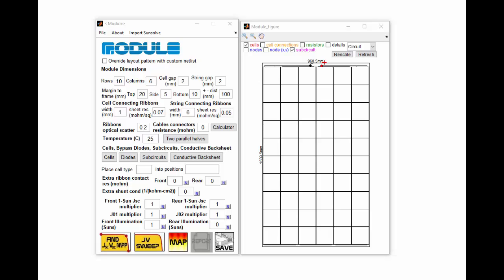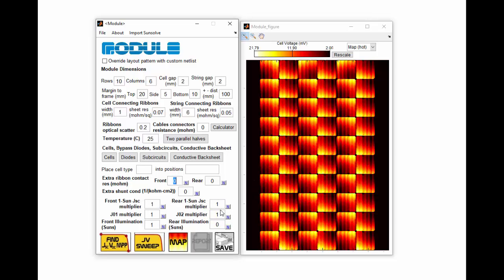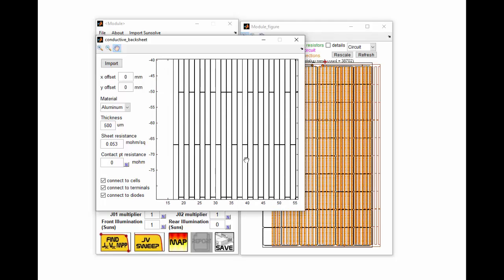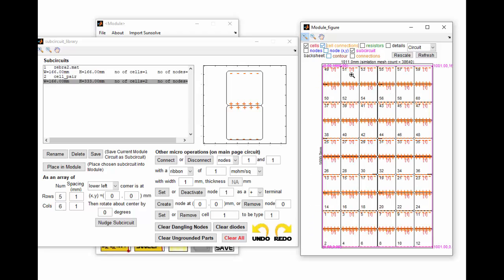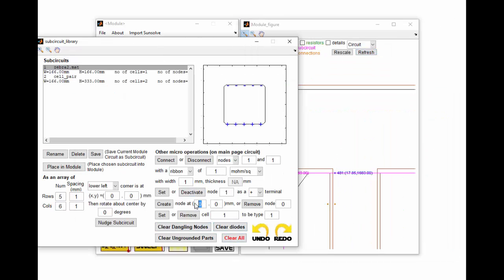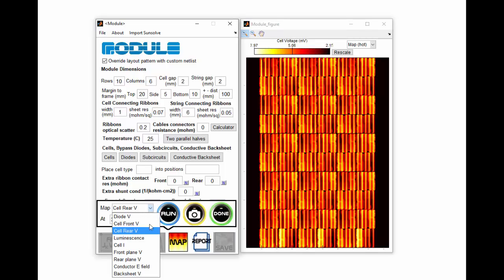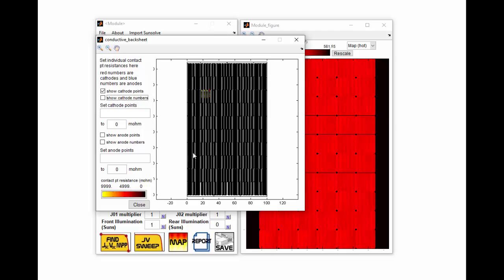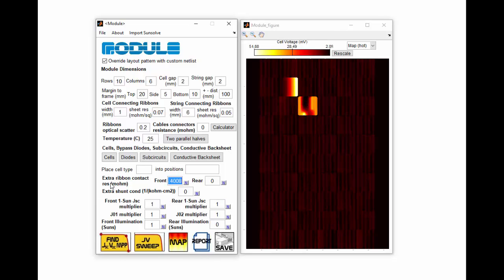Module v32: Conductive Backsheet and Contact Point Resistance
Module v32, released on Jan 1 2021, introduces the design and simulation of cell layout on conductive backsheets.  It also allows the user to define contact point resistance in a spatially resolved manner, opening up the field for investigation of ribbon solder joints or conductive backsheet contact deterioration in the field.